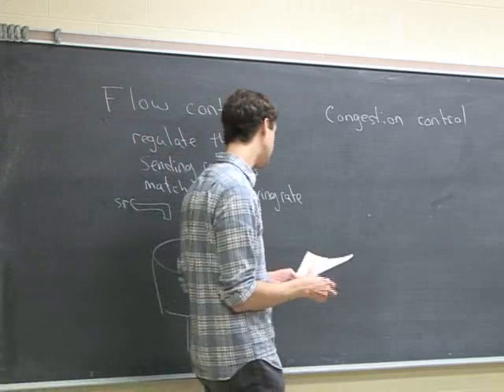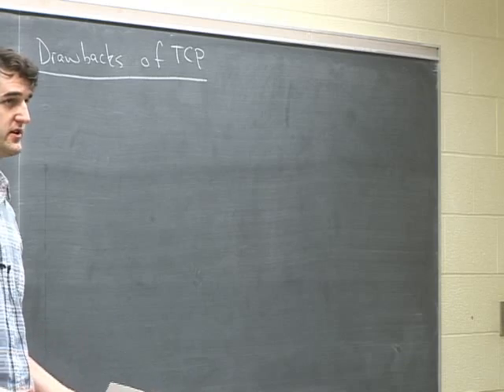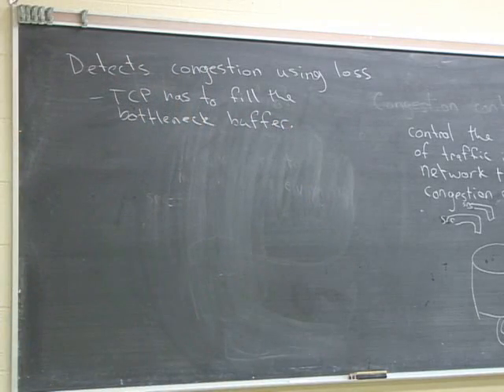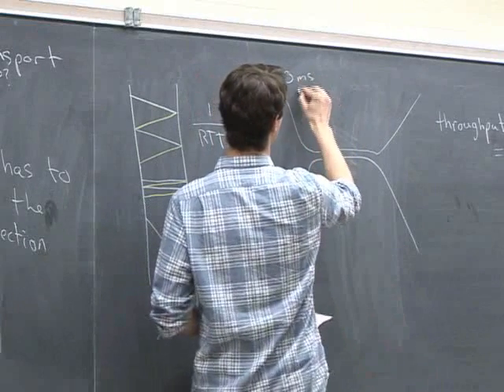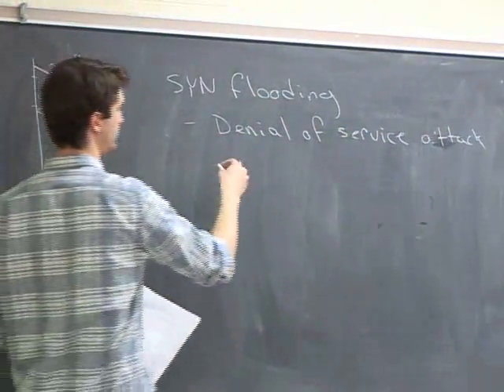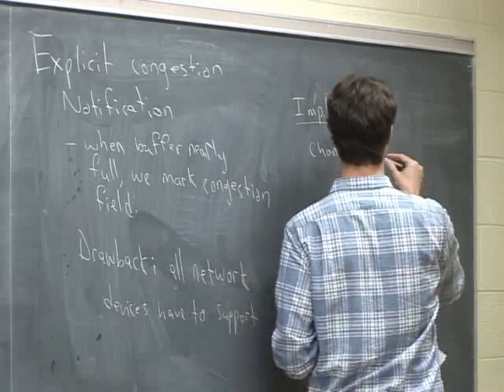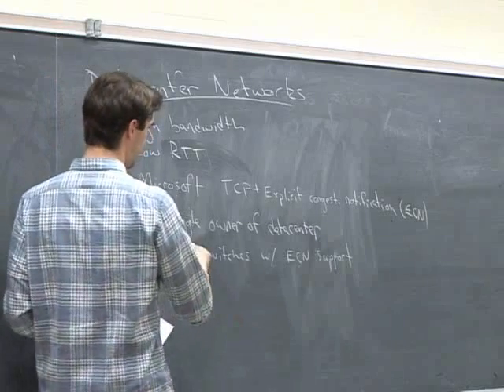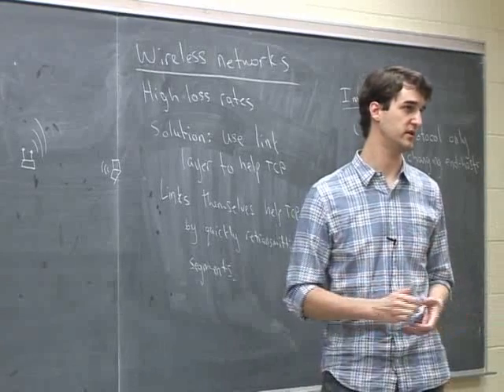CS436 2012-02-02 Distributed Computer Systems, Prof S. Keshav, U of Waterloo